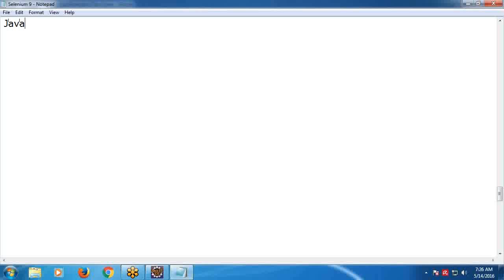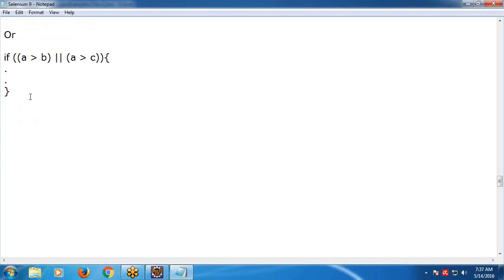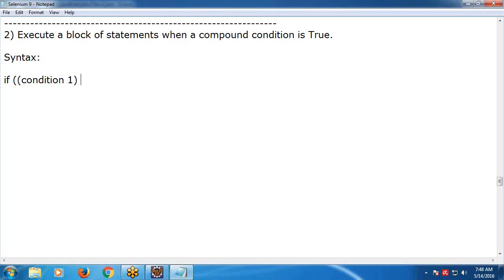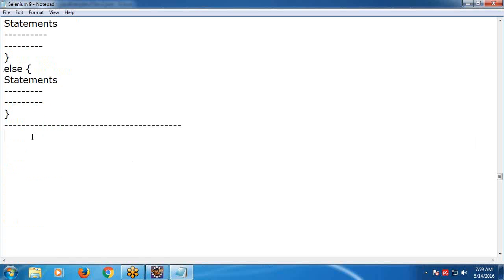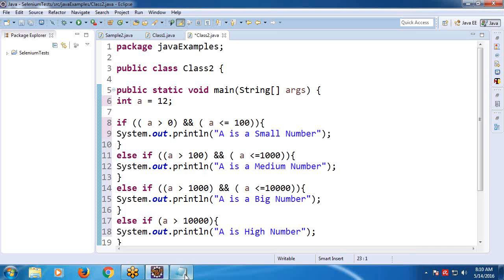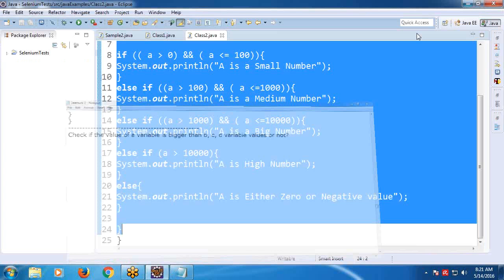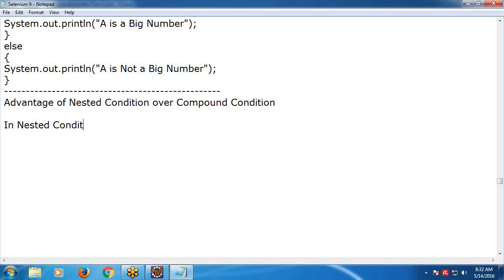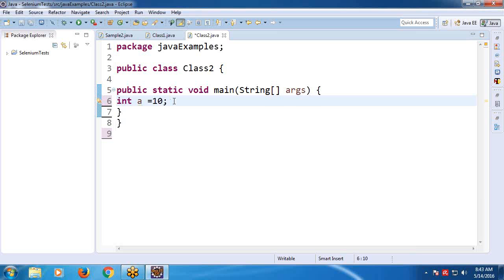Java Tutorial 10: Java Conditional Statements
Java Conditional Statements, if statement, switch statement, else if structure and nested if structure. Writing Positive and Negative Conditions and Compound Conditions. Java Conditional Statements for inserting Verification points and Error handling.